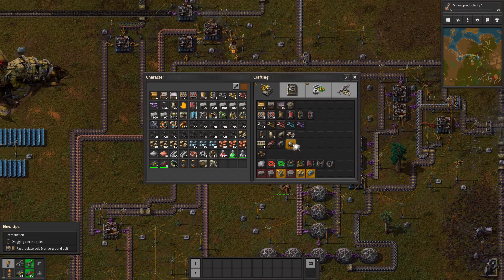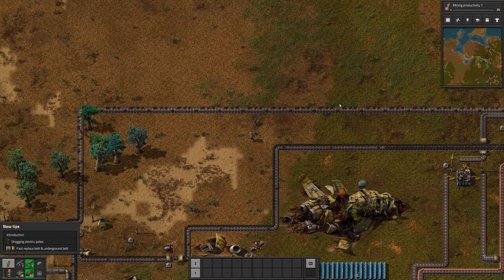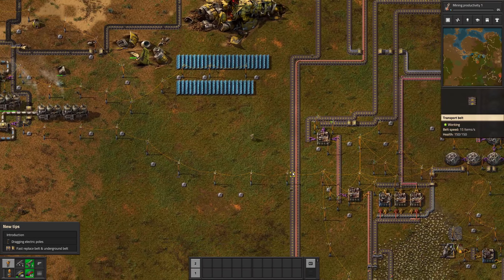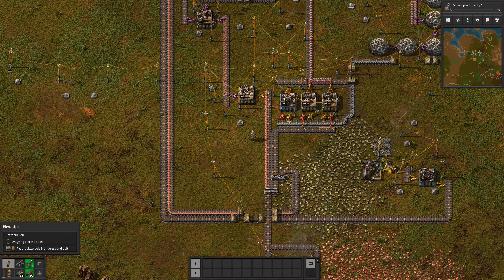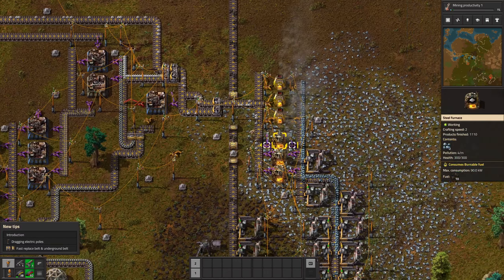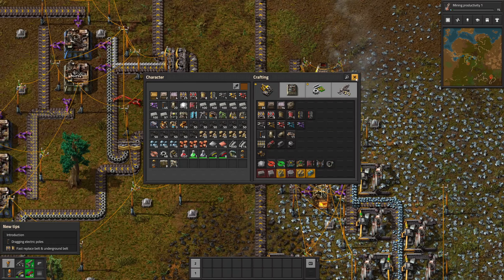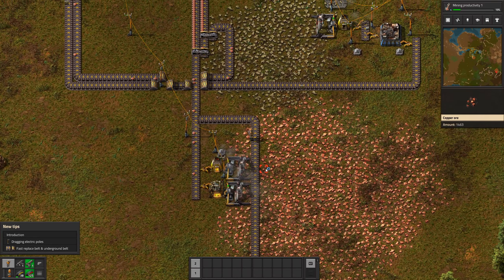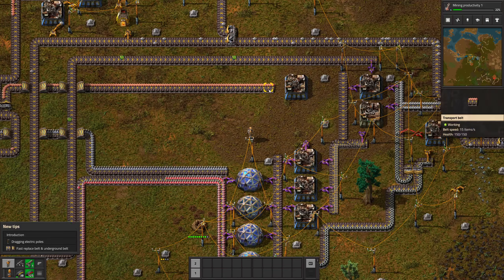Factorio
Factorio Gameplay